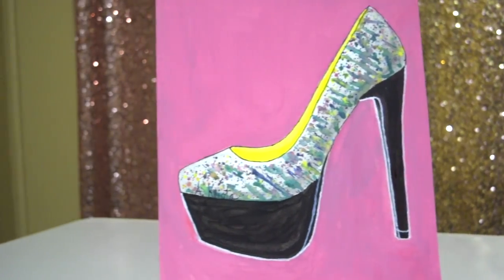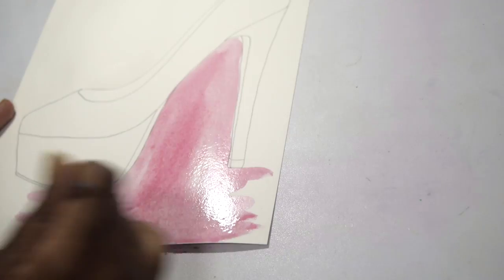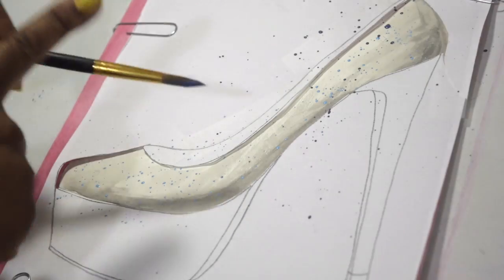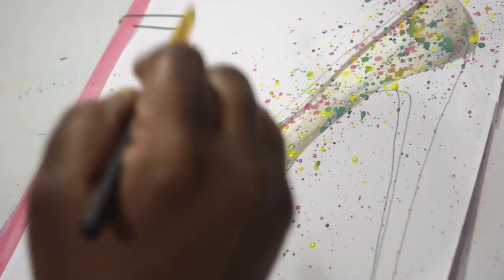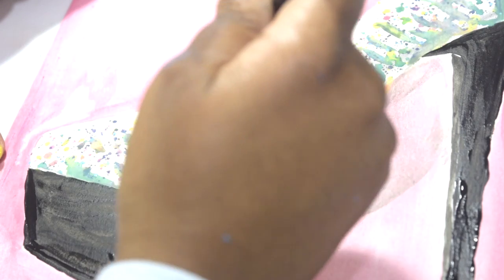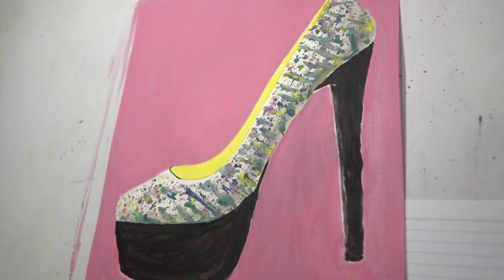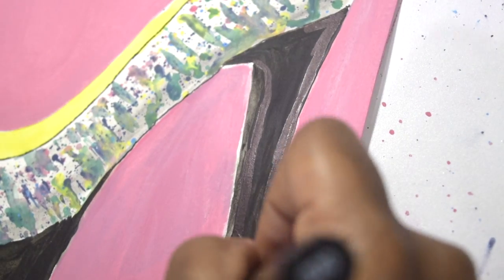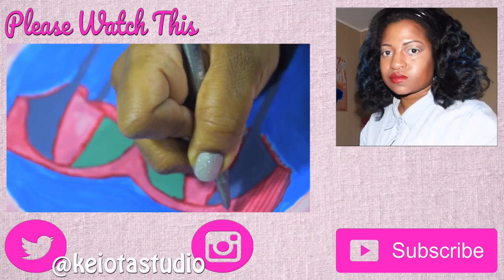Paint Splatter Pump Watercolor Painting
This video shows how I used the easy splatter effect to create this Splatter Pump watercolor painting. I also include information about the art supplies, wet in wet technique, how I made a stencil with card-stock and other techniques easy enough for beginners to do.

Supplies: Reeves watercolor paint Artist’s Loft watercolor paper, card-stock, Artist’s Loft 10 well slant palette, paintbrushes, jar, water, paper towel or cloth, Schneider Xpress 0.8 needlepoint pen, professional marker